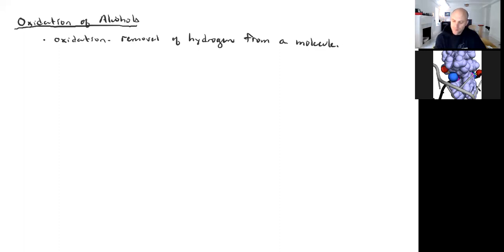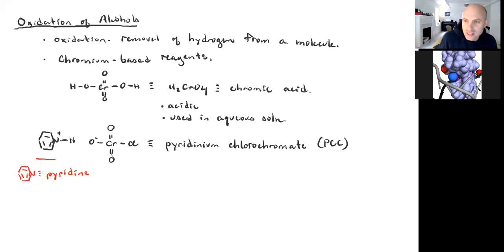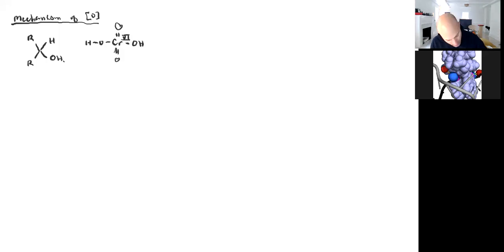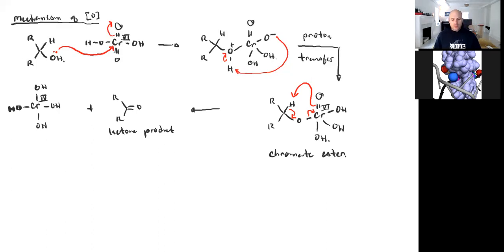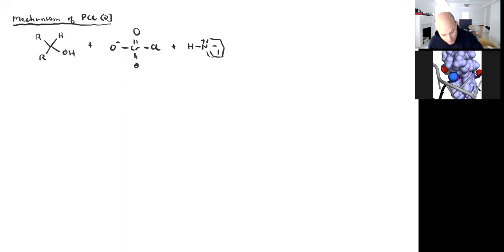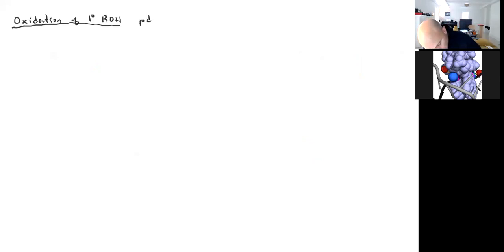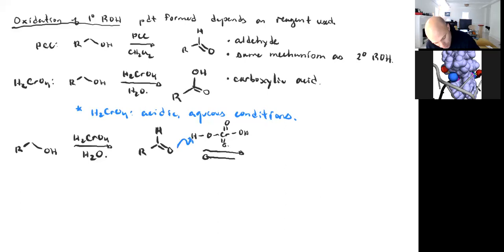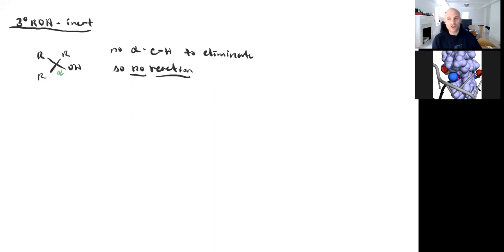Lecture 36 Part A